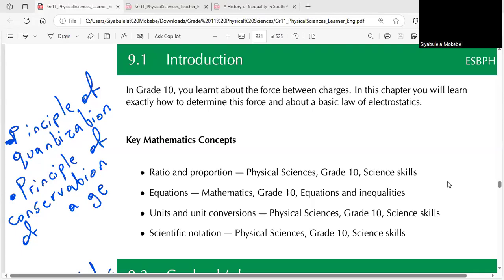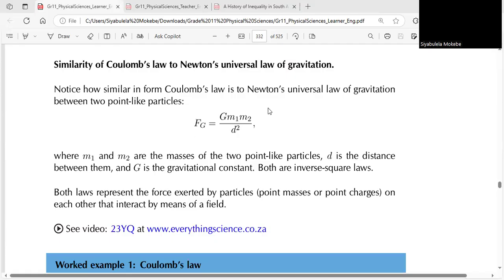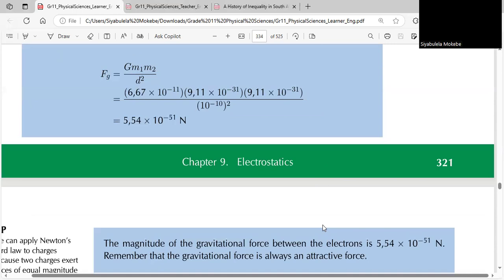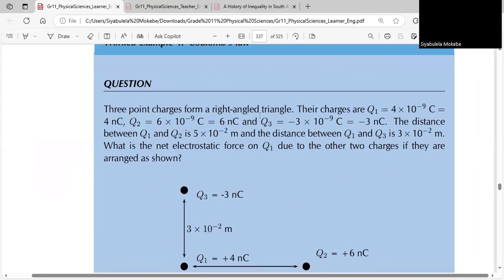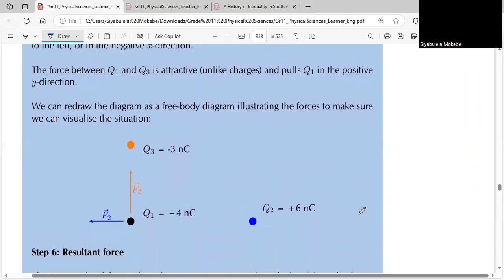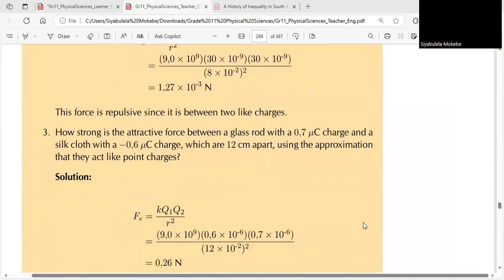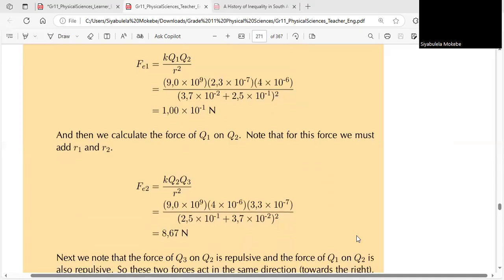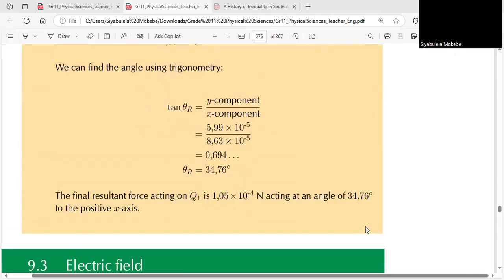Electrostatic force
Grade 11 Physical science Electrostatics